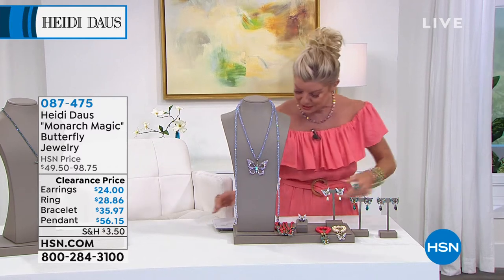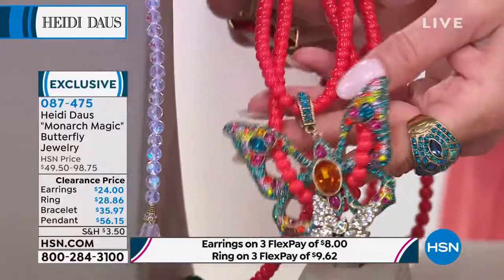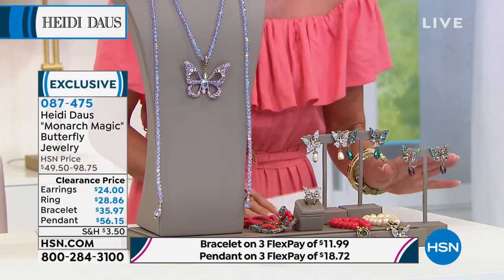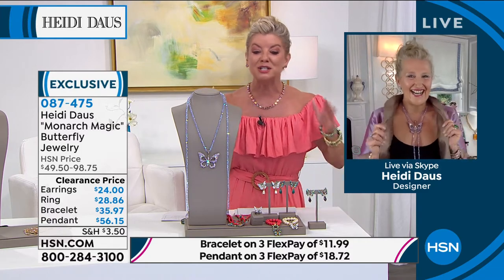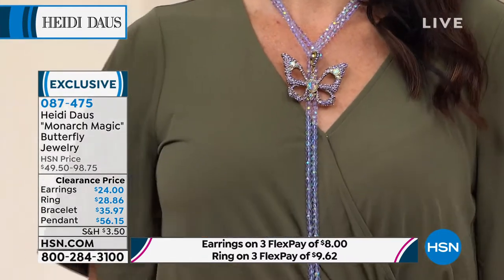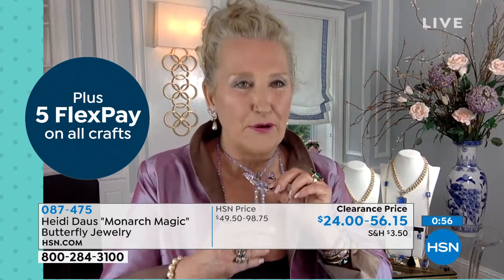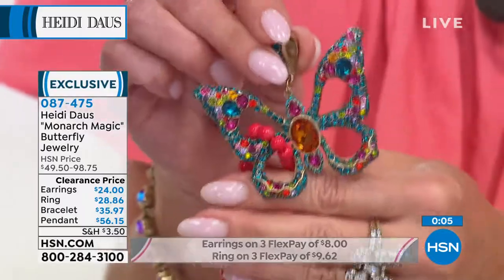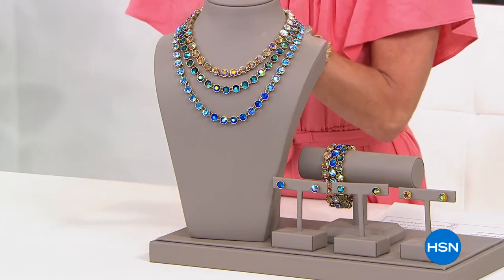Heidi Daus "Monarch Magic" Butterfly Enhancer Pendant Be...